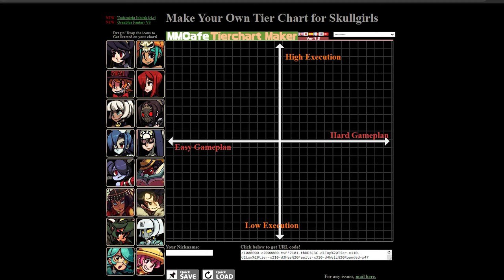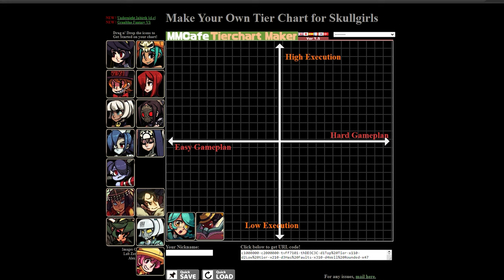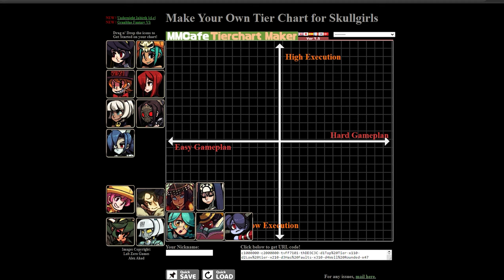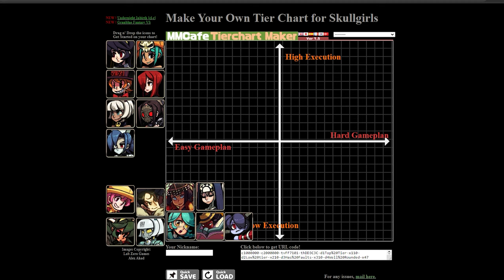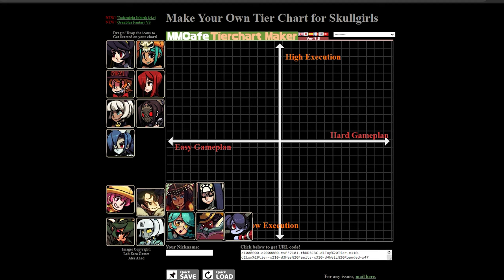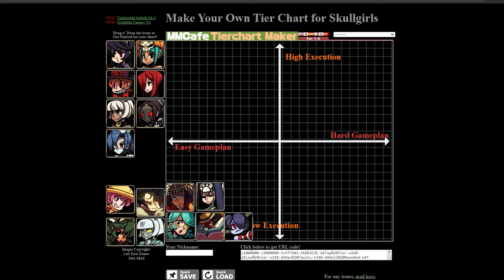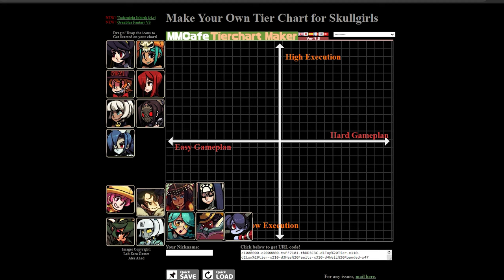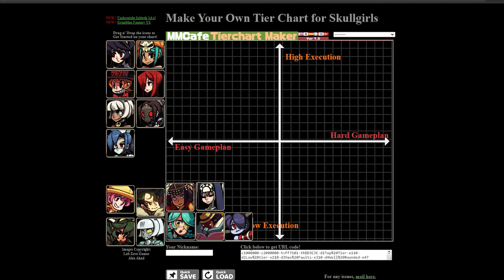Skullgirls Ease Of Execution Tier List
Hey guys another day another upload by yours truly. i always wonder if people even read these so if u do put a comment with the word "rutabaga" in it so ik ur a real one. so this was kinda low effort content while we work on the next big SKUGS vid. i hope u enjoy this and soon imma put my money where my mouth is and stream me learning bands bnb so look for a community post where i annouce that the day this comes out. ty for sticking with this channel even if our upload schedule is trash. joel and i love making these vids and we would be doin it even without viewers so yall really mean a lot to me. i hope u enjoy this and have a wonderful day

0:00 what the list is

2:13 Annie

3:10 Big Band

4:37 Squigly

6:19 Eliza

7:38 Double

9:04 Umbrella

10:41 Parasol

12:03 Fukua

13:34 Robo Fortune

15:43 Valentine

16:44 Fillia

18:36 Beowulf

20:38 Cerabella

22:49 Ms Fortune

24:43 Painwheel

27:47 Peacock

31:13 Black Dhallia